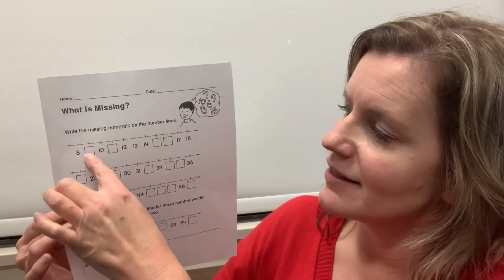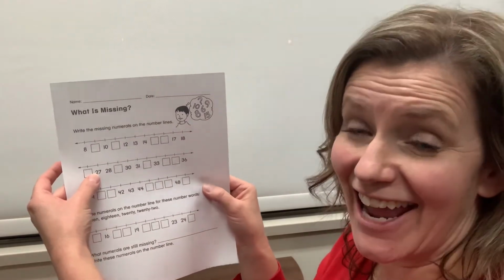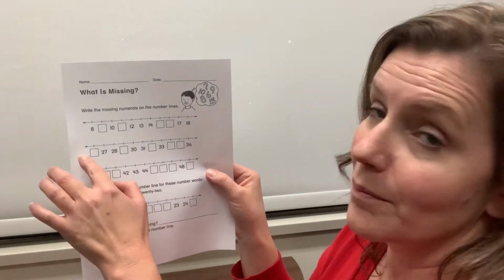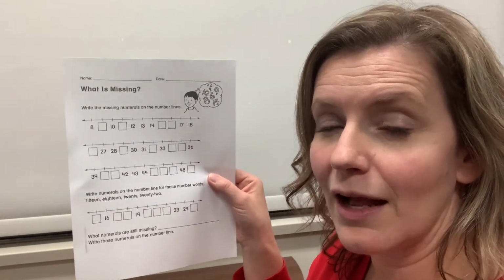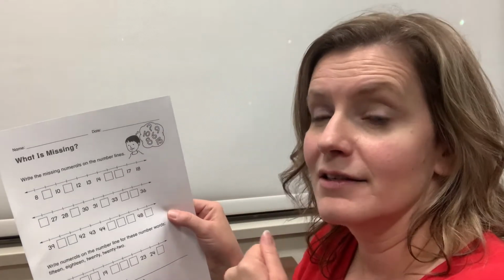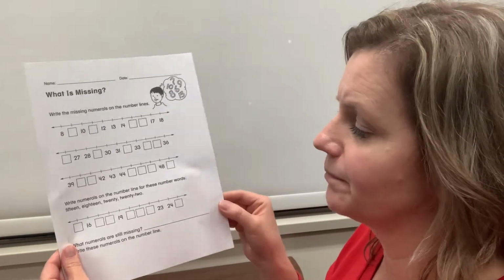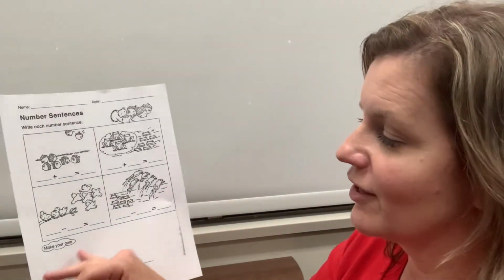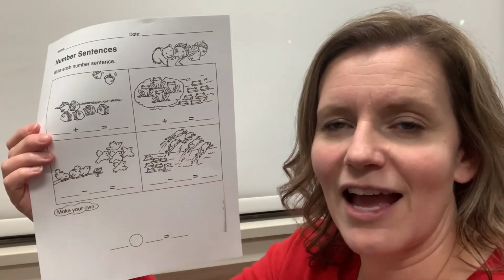Nov 19 Math